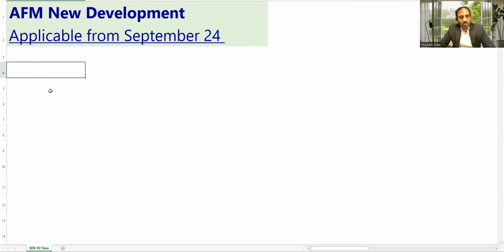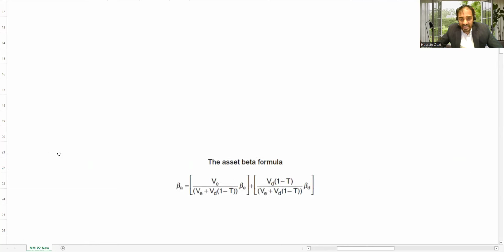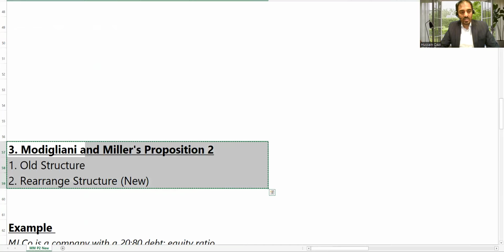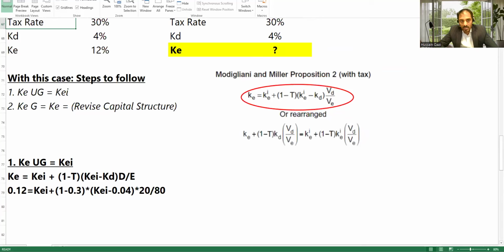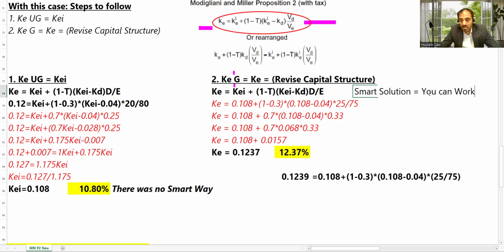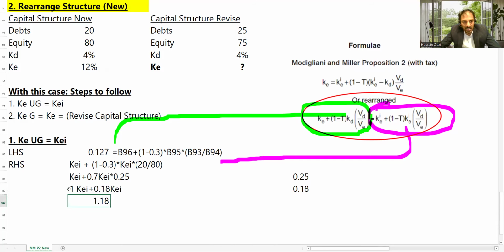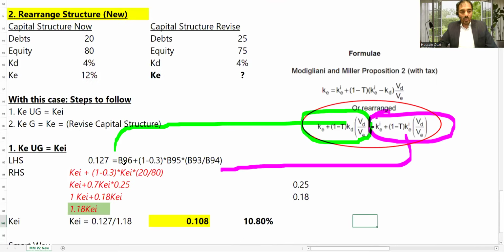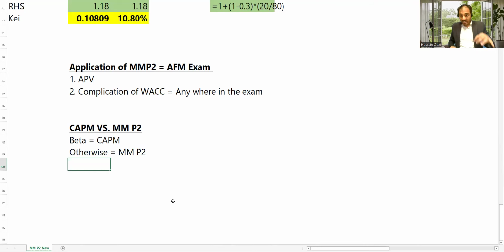ACCA AFM Modigliani & Miller Proposition 2 (Rearranged Formula)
Regards,
HussainQazi.com